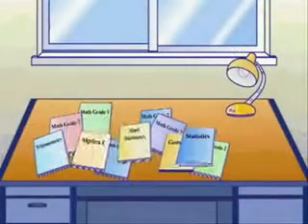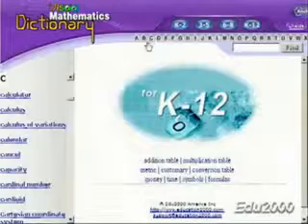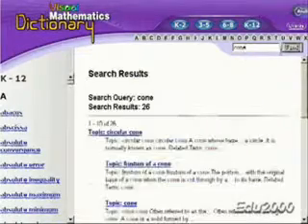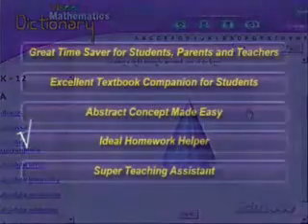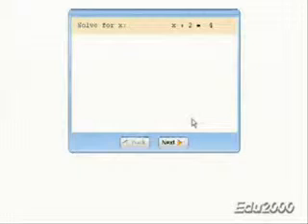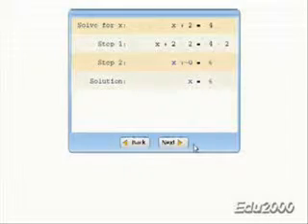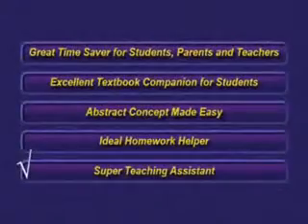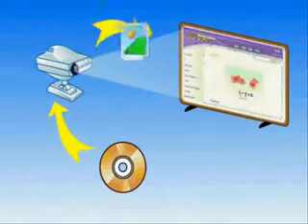Visual Mathematics Dictionary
Specific definition for each math term. Great time Saver for Students Parents and Teachers, Excellent Textbook Companion for Students.